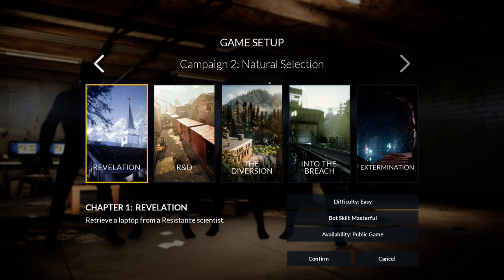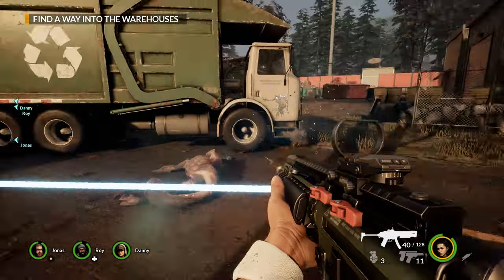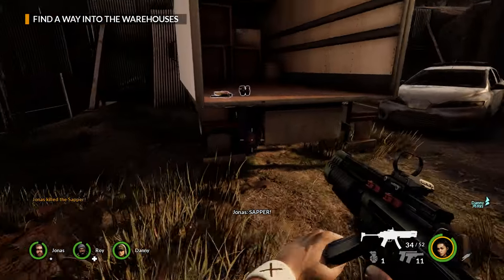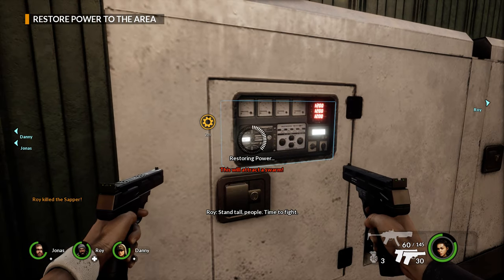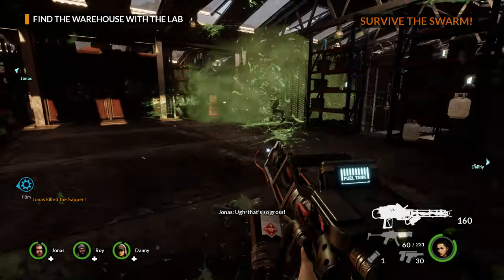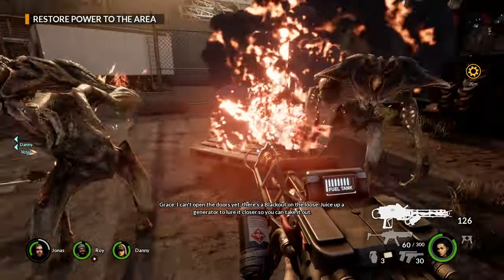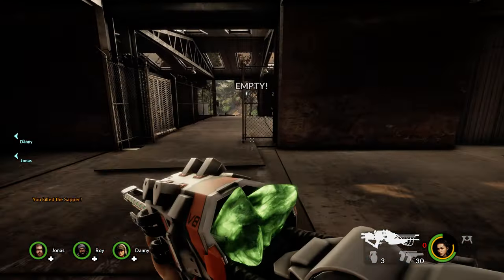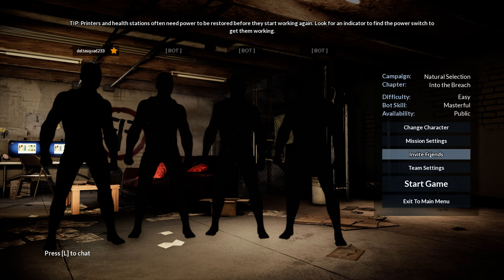Earthfall - Campaign 2 - Mission 2 : R & D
Pretty much this game is a left 4 dead style shooter but instead of zombies, you get AAAALLLLIIIIENS!!

There are multiple chapters that i will be uploading and playing through, so enjoy!!
ASUS TUF X299 Mark 2 -- 3x PCIe x16, 2x USB 3.1 Gen2, 4x USB 3.1 Gen1, 4x USB 2.0, 2x M.2, RGB [Intel Optane Ready],
NVIDIA GeForce GTX 1080 Ti - 11GB - EVGA FTW3 GAMING iCX (VR-Ready),
Corsair Hydro Series H55 120mm Liquid Cooling System,
512 GB WD Black Series M.2 PCIe NVME SSD,
Intel® Core™ i7-7800X Processor (6x 3.50GHz/8.25MB L3 Cache) - Intel® Core™ i7-7800X Processor, 16 GB [4 GB x4] DDR4-2666 Memory Module ,
ASUS Xonar DSX -- 7.1 Channels,
Primary harddrive 5 TB Toshiba Hard Drive -- 64MB Cache, 7200RPM, 6.0Gb/s - Single Drive